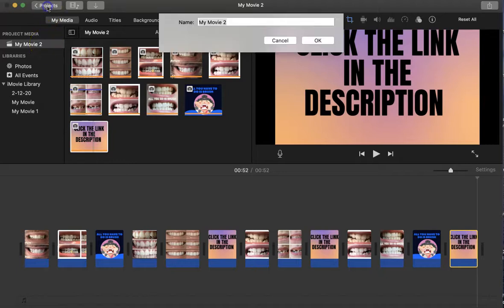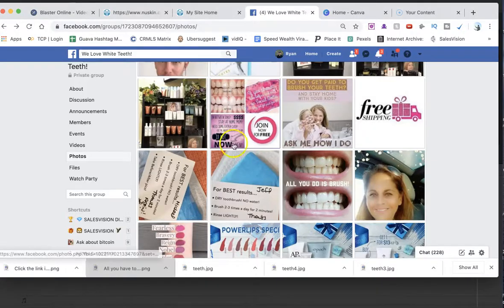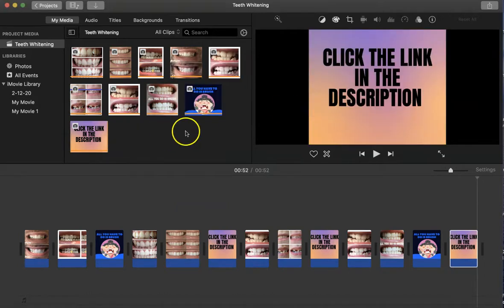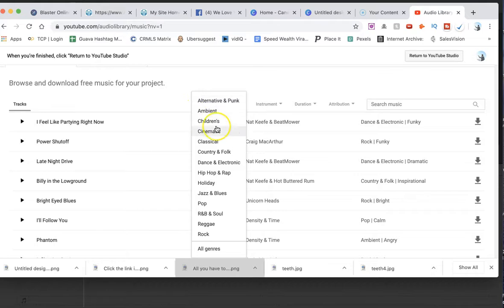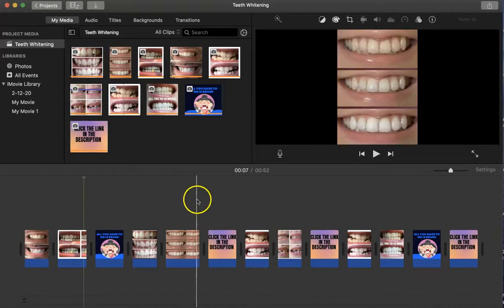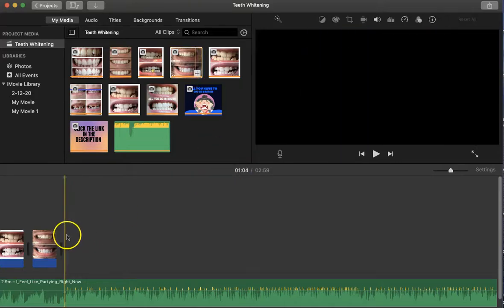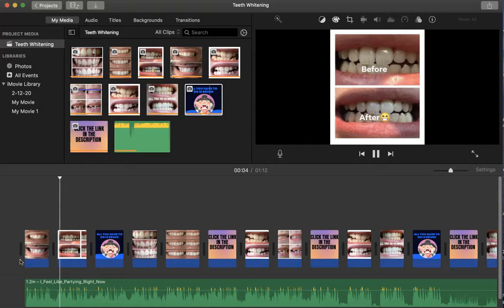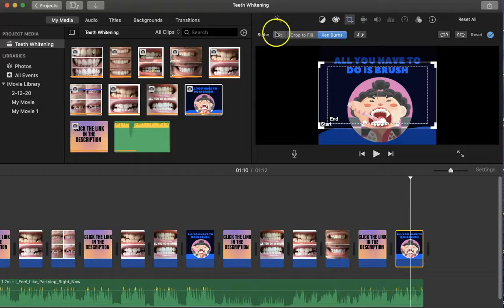How To Make A Video In Imovie With Pictures And Music 🏼👉 Imovie For Beginners Mac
The video is showing how to make a video in imovie with pictures and music information but also try to cover the following subject:
-imovie for beginners mac
-how to edit on imovie

Youtube is the very best place to visit when looking for videos about how to make a video in imovie with pictures and music.
How to make a video in imovie with pictures and music is undoubtedly something that intrigues you and a lot of people so i made this video .
If you wish to learn even more concerning imovie for beginners mac I advise you to look into our other video clips
Now that you have viewed my yt vid about how to make a video in imovie with pictures and music did it assisted?
Please share on facebook the YouTube video to help your friends looking for imovie for beginners mac or how to edit on imovie :)